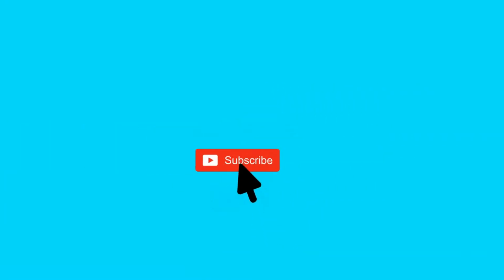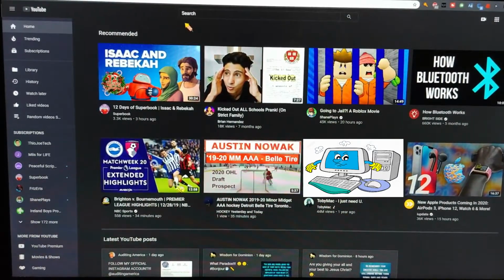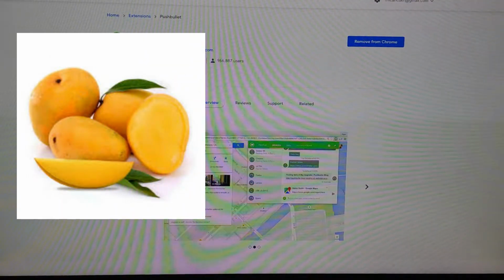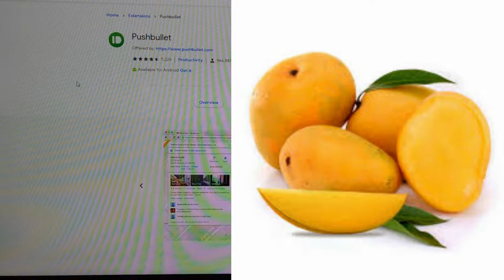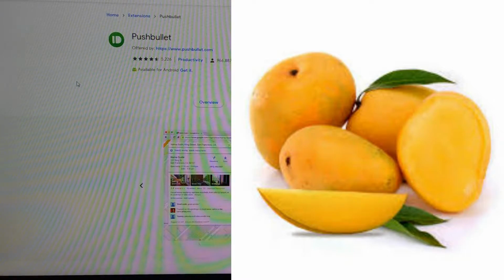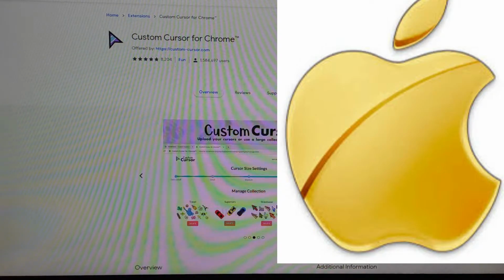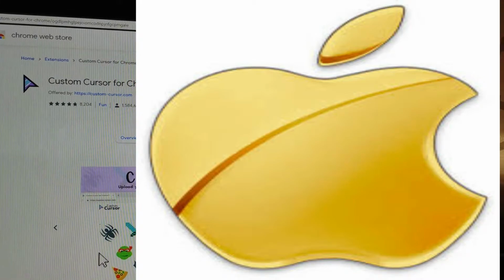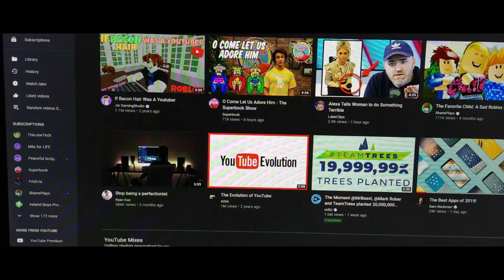5 Cool Chrome Extensions(if you do not install your computer will get mad!)2.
Chrome Extensions GoogleChrome link ad blocker And to another one dark mode And this dude pushbullet And this super super super super super super super fun fun fun fun fun fun fun fun fun fun fun fun fun And the best for last my playlist